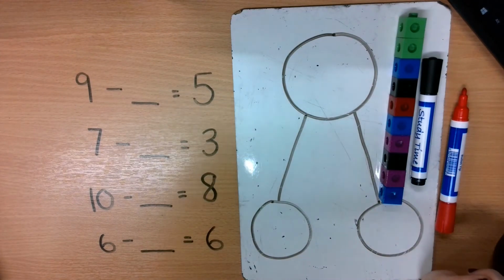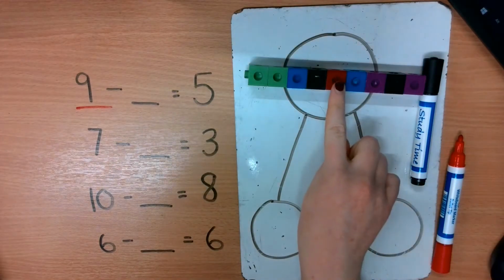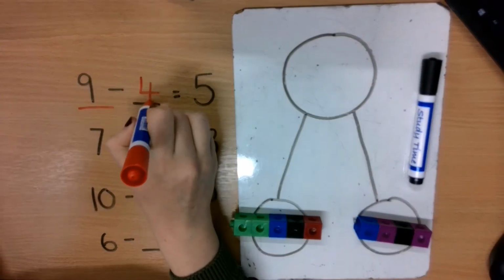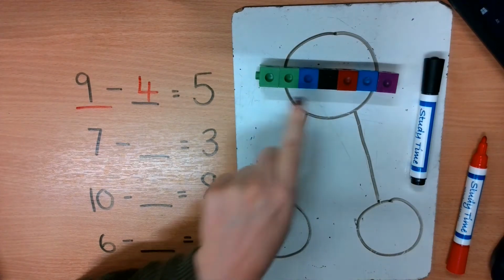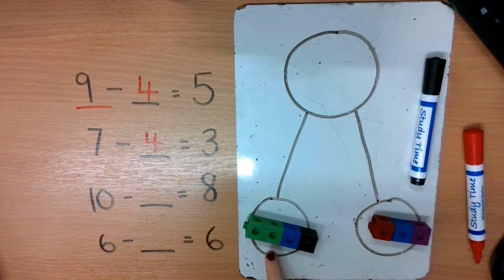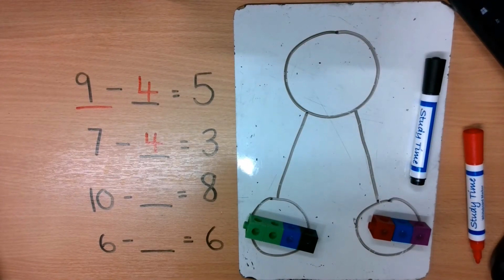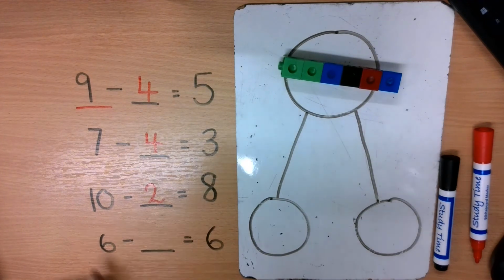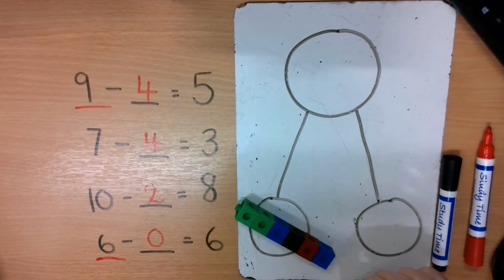Year 1 Missing number problems including subtraction